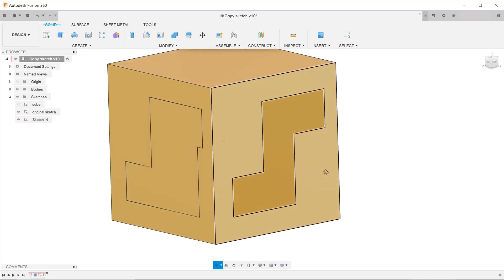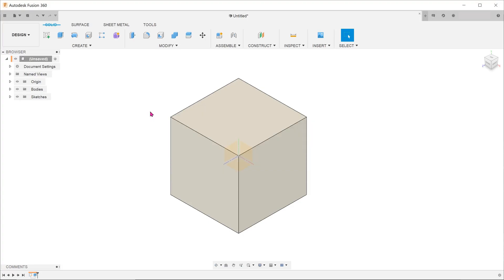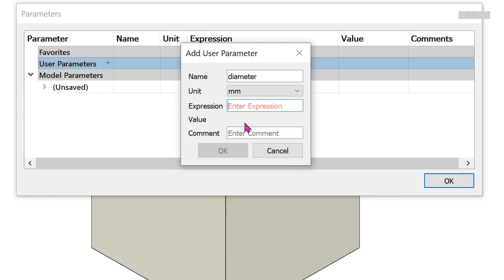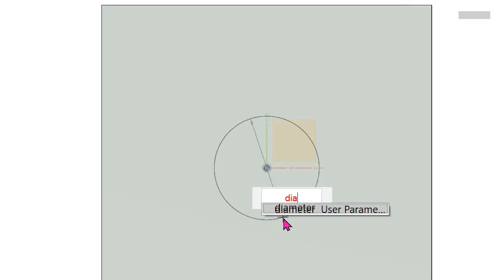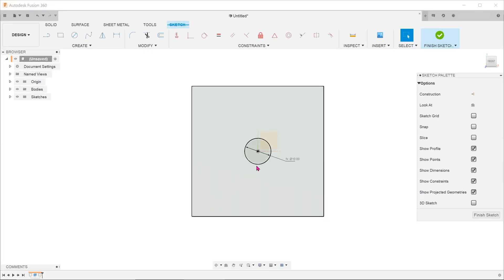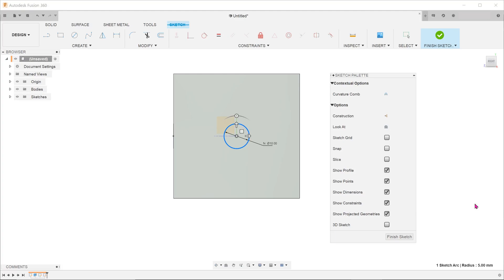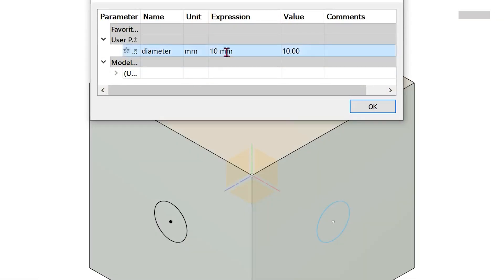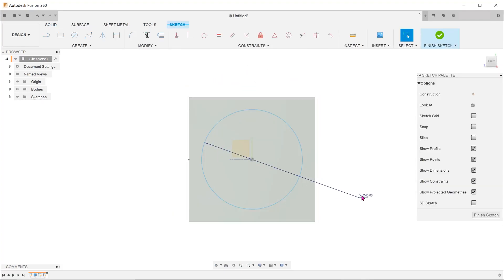Fusion 360 - Copy Sketch (follow up)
A follow up video to the previous copy sketch video.